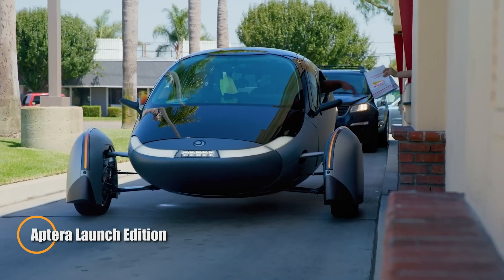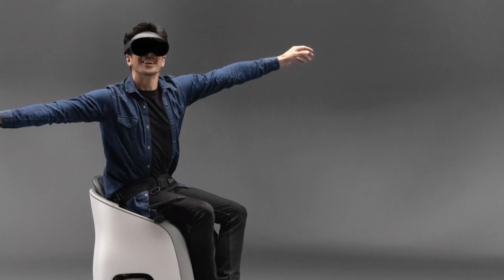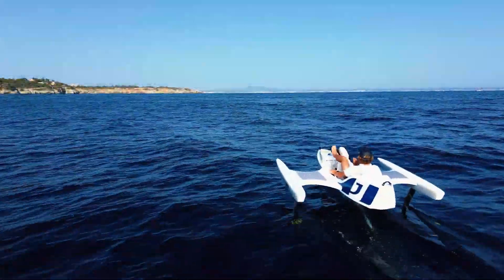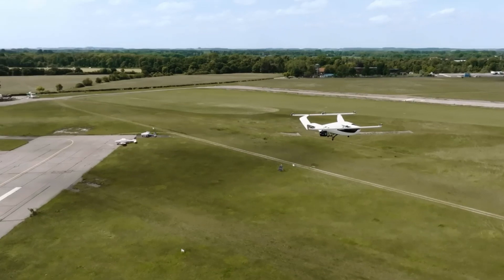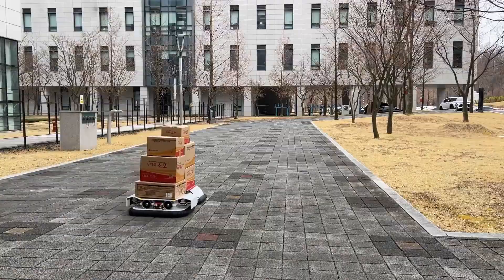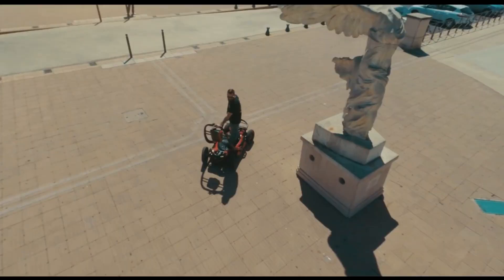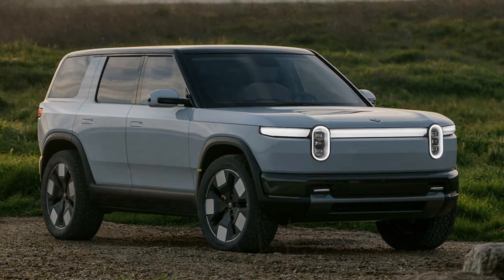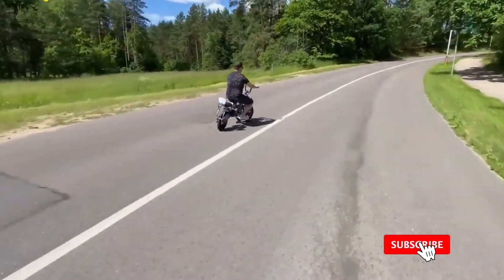15 AMAZING VEHICLES THAT WILL BLOW YOUR MIND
15 AMAZING VEHICLES THAT WILL BLOW YOUR MIND

Get ready to be amazed by the most incredible vehicles on the planet! From futuristic flying cars to revolutionary electric supercars, we’ve rounded up 15 jaw-dropping vehicles that will leave you speechless. Whether you're a car enthusiast or just love cutting-edge technology, this video is packed with mind-blowing innovations and state-of-the-art designs. Buckle up and join us on this thrilling ride!

00:00 - Aptera Launch Edition
01:12 - Honda's Extended Reality Mobility
02:22 - E-JetCycle
03:18 - Envo E35
04:24 - VoloRegion
05:38 - KAERI Robot Lab's Hoverboard
06:32 - Apocalypse 6x6
07:30 - Gen-Street MaTeHyS
08:38 - Rivian R2
09:41 - ESWING M18